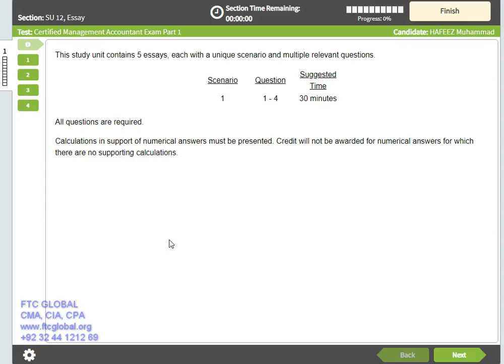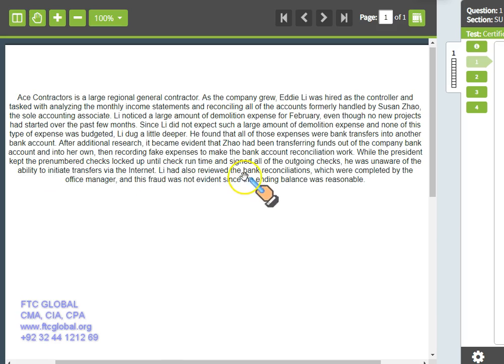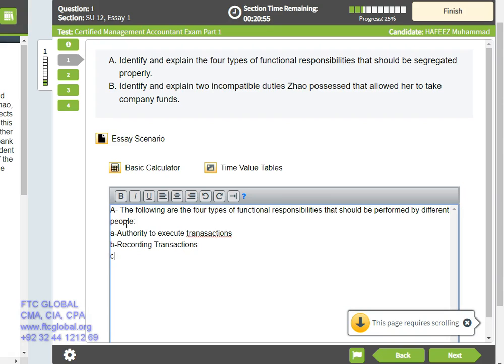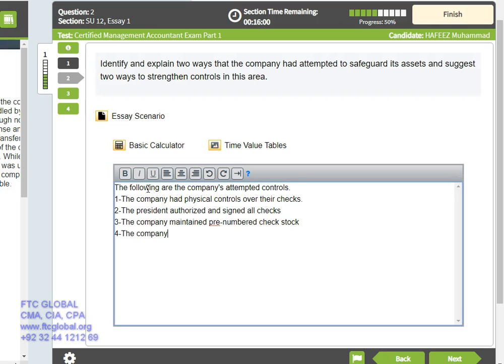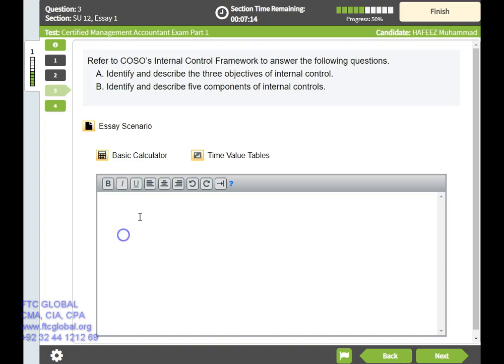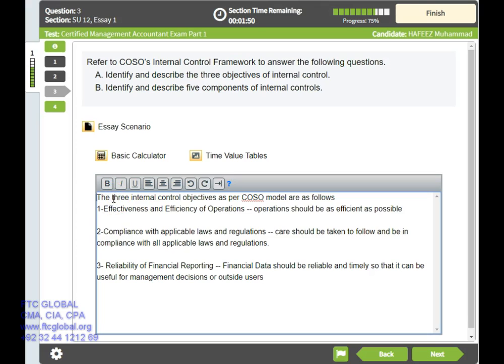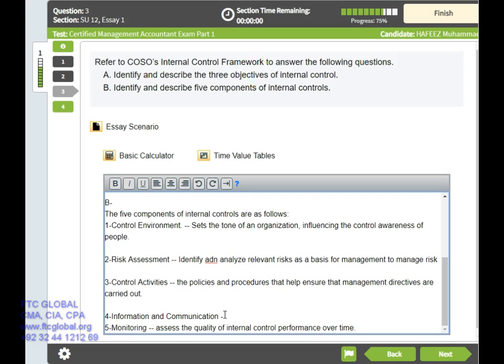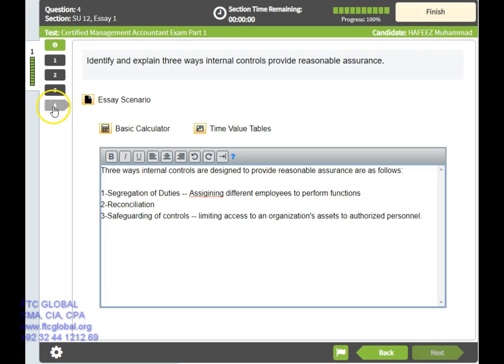CMA USA - Control Procedures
CMA Part 1 - Internal Controls